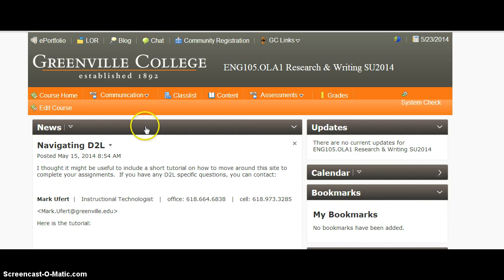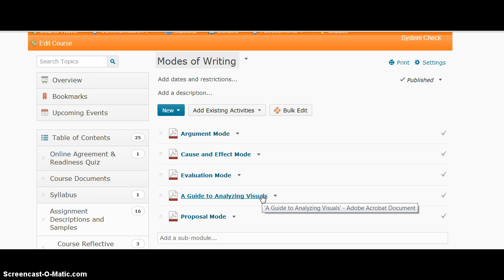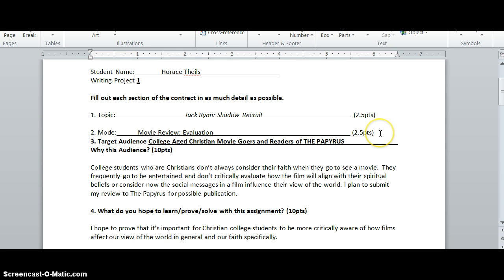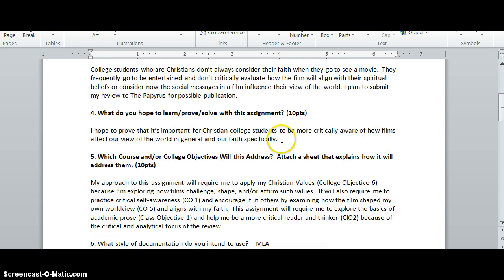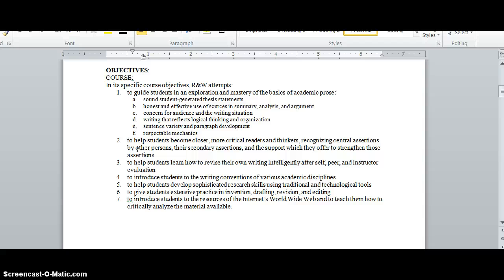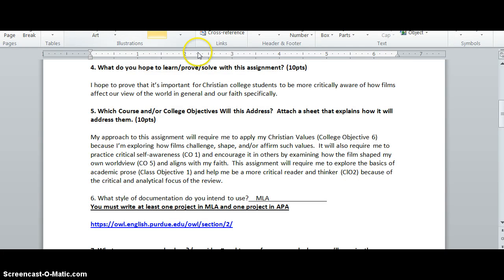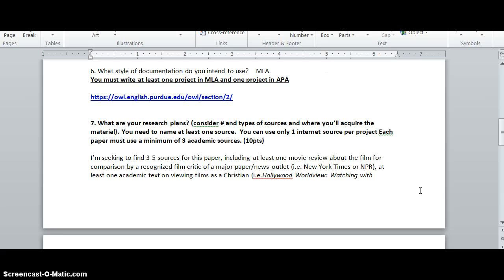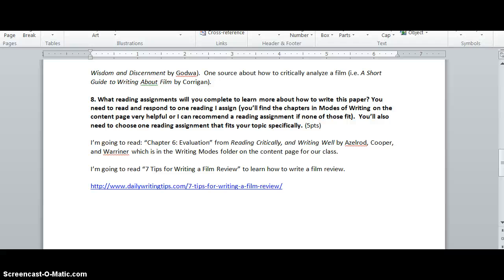Completing the Writing Project Contract